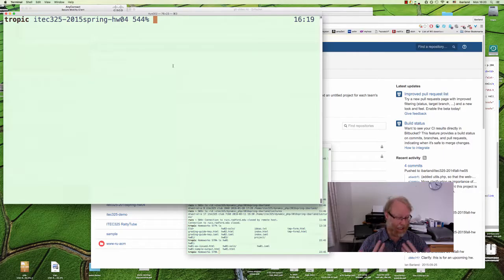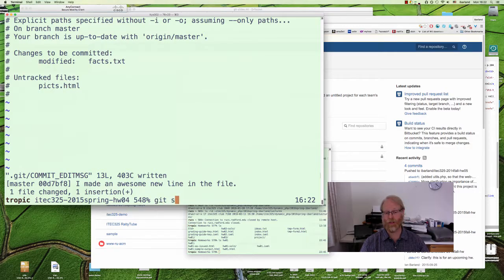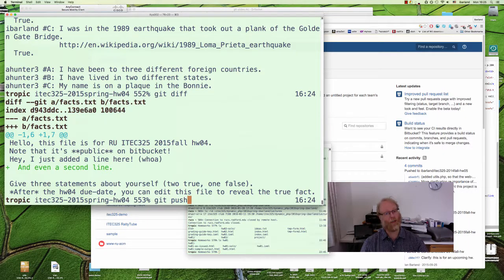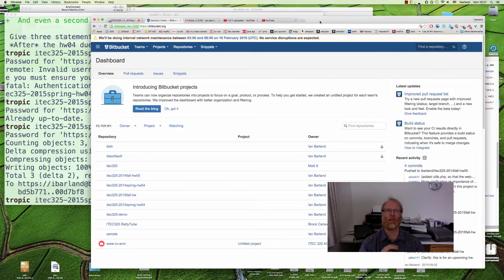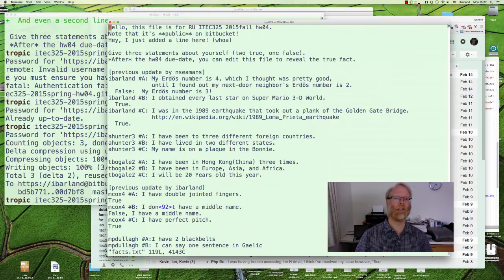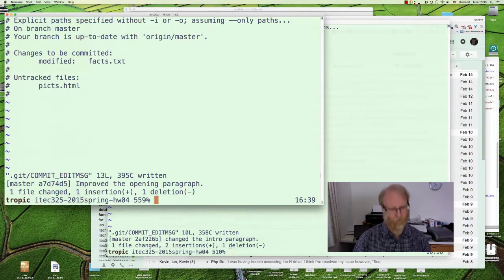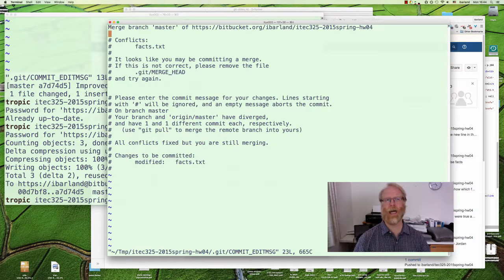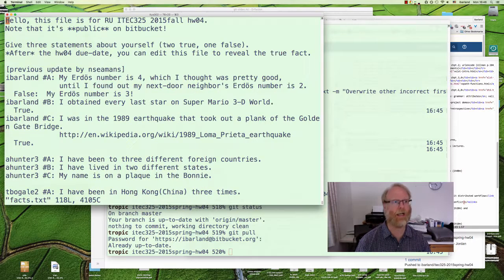v.brief git example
commiting and pushing a change; cloning from existing repo; resolving a conflict (via `commit --include`).